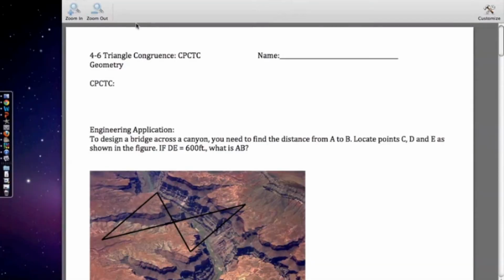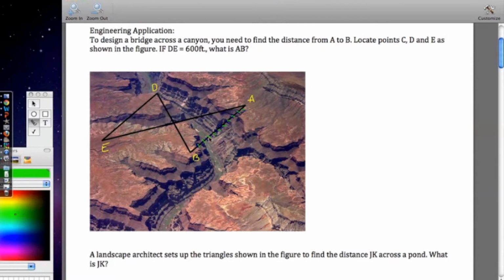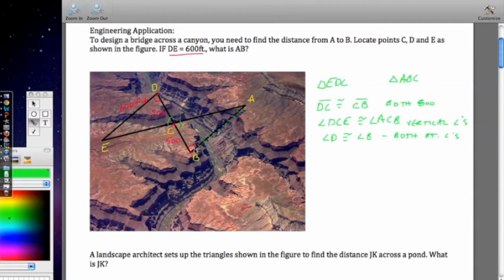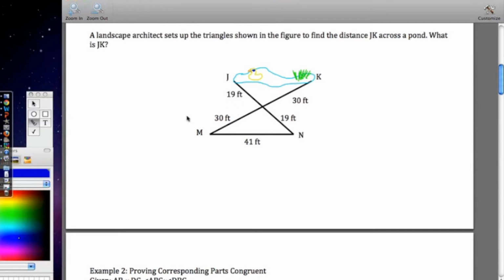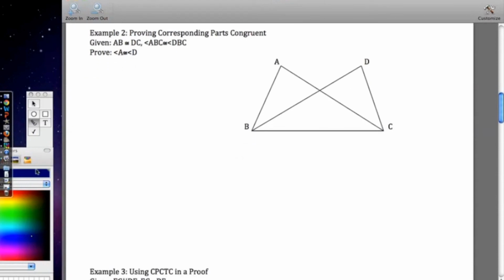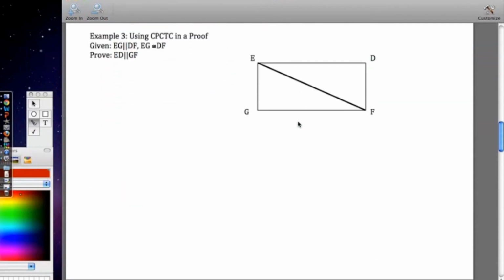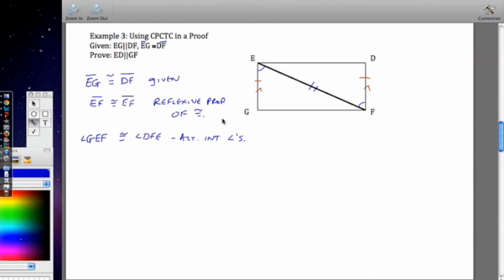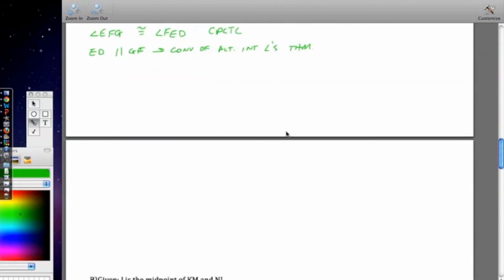Congruent Triangles: CPCTC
In this video, I will show you how to use the CPCTC principle to prove that parts of triangles are congruent. I will also show you how to find various lengths using CPCTC.